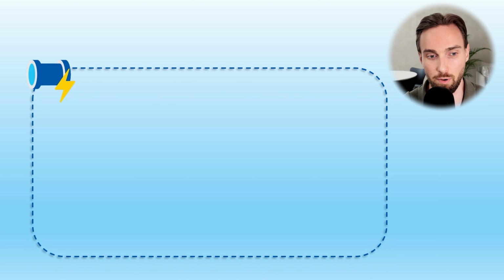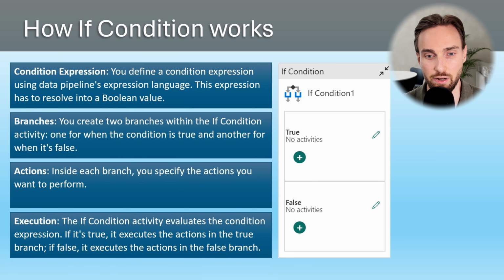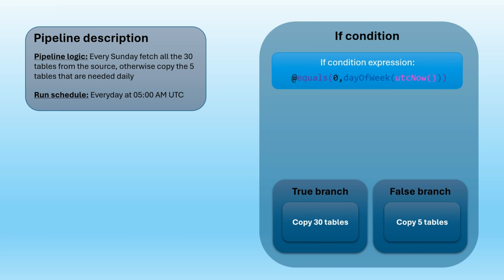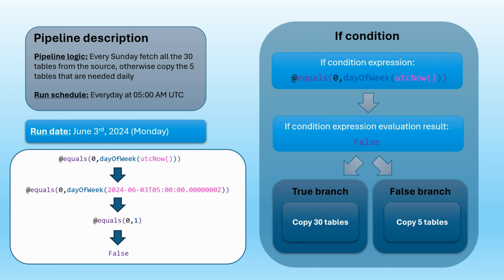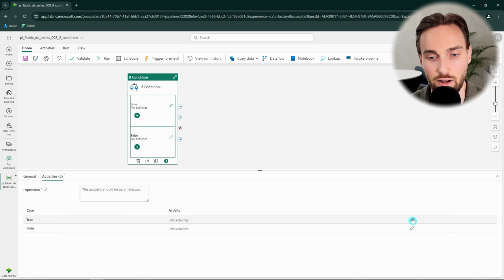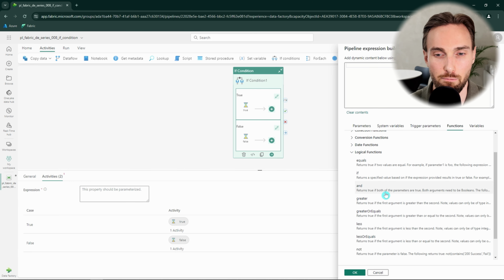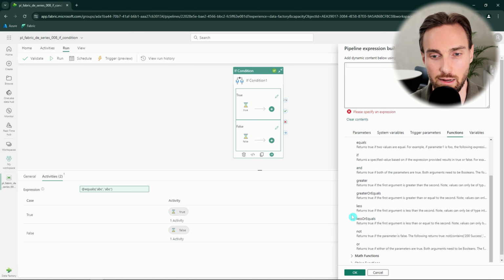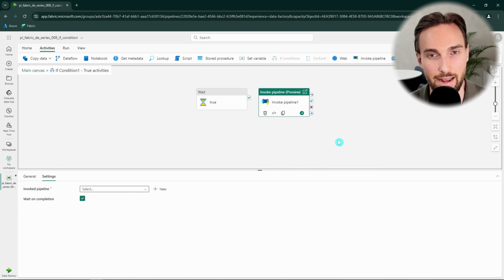If Condition Activity in Fabric Data Pipelines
Master Conditional Logic with If Condition in Microsoft Fabric Data Pipelines
Looking to add conditional logic to your Microsoft Fabric data pipelines? The If Condition Activity is a powerful tool that lets you execute activities dynamically based on specified conditions. In this video, Aleksi explains how to build smarter and more efficient pipelines using conditional logic.

What You’ll Learn:
🔷 How the If Condition Activity works conceptually
🔷 How to build an expression that evaluates to True or False
🔷 Step-by-step tutorial: Adding conditional branches in a pipeline
🔷 Key limitations of the If Condition Activity and alternatives

Key Takeaways:
✨ Understand the structure and functionality of the If Condition Activity
✨ Learn to write expressions for dynamic branching in pipelines
✨ Explore alternatives like Switch Activity and nested pipeline calls